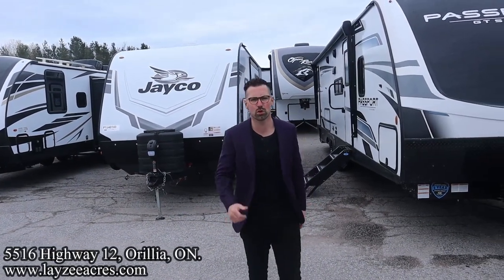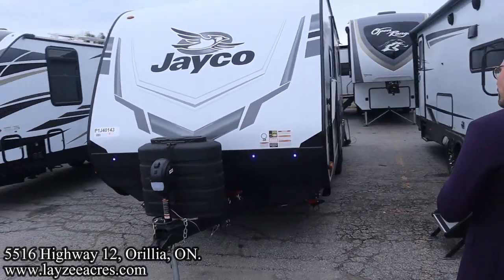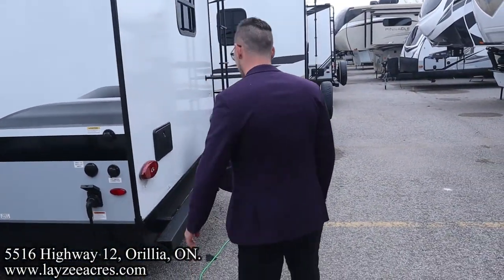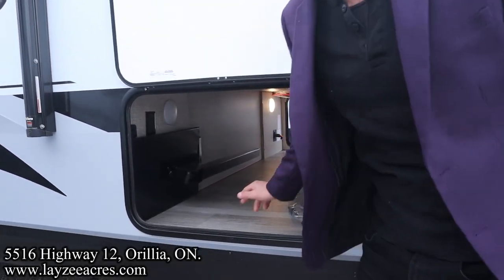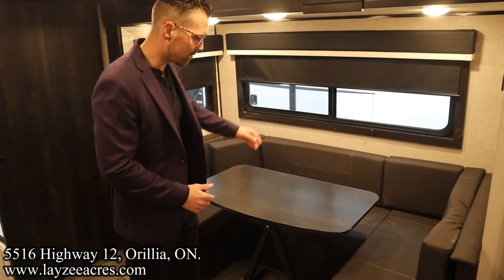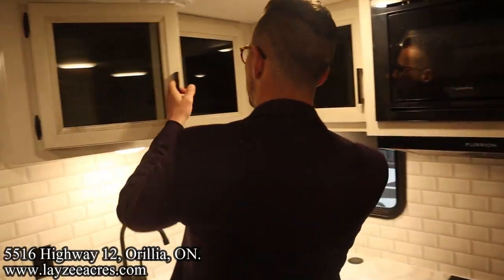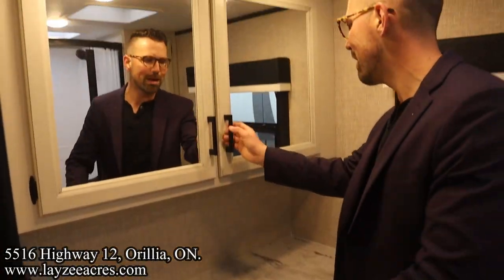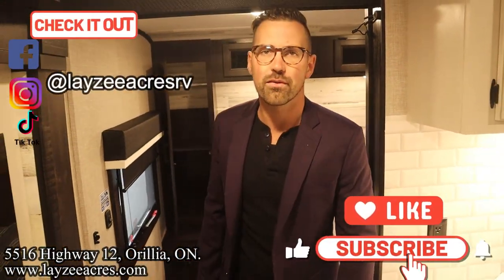2023 Jayco Jayfeather 22RB - This trailer is part of the Illuminati - Layzee Acres RV Sales